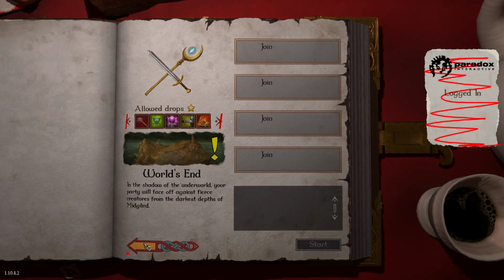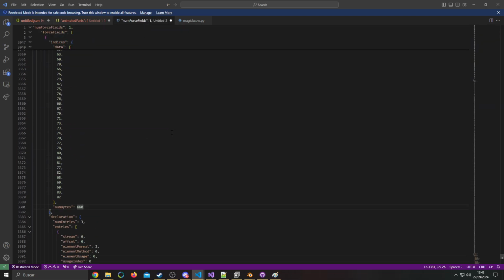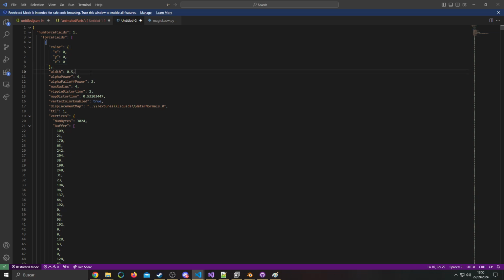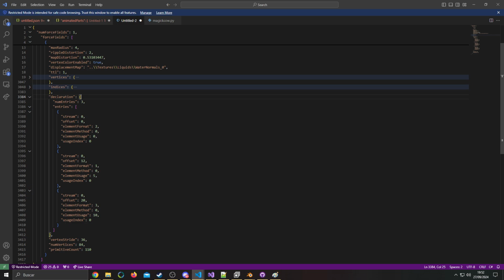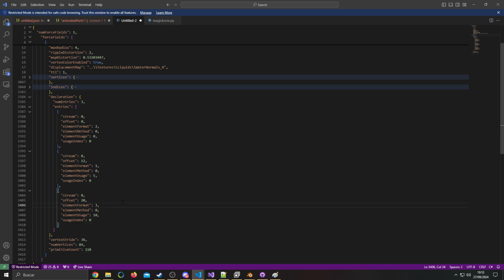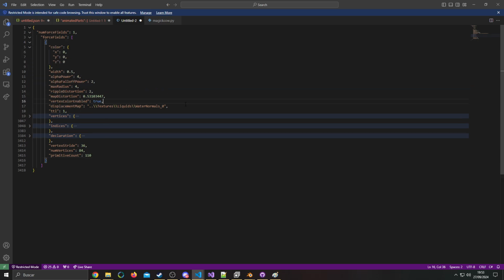MagickCow working force field implementation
Finally got around implementing force field export support for MagickCow... quite disappointing to see the fact that they are not the same thing as I expected them to be, but yeah, that's what I get for reverse engineering such an absurd format tbh.

Altough, after further testing, it has become apparent that force fields do have a lot of cool properties...